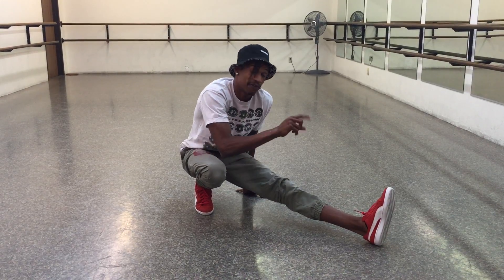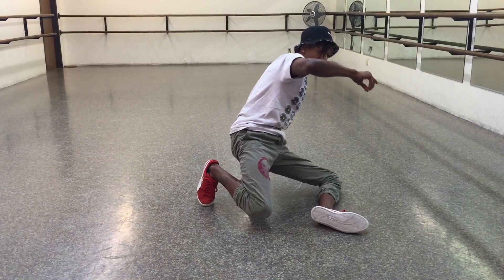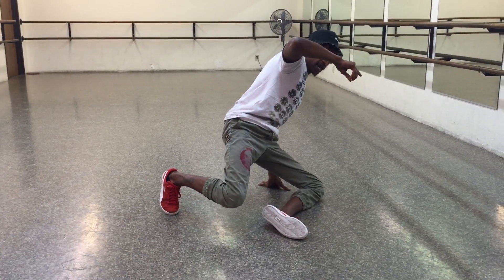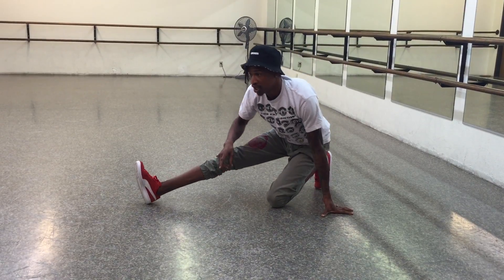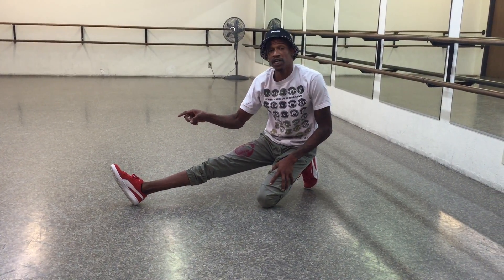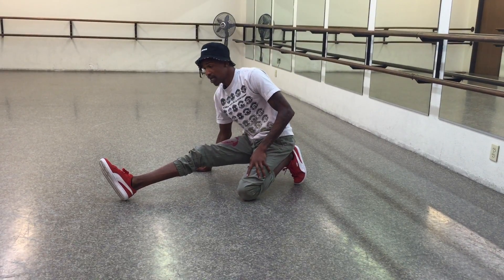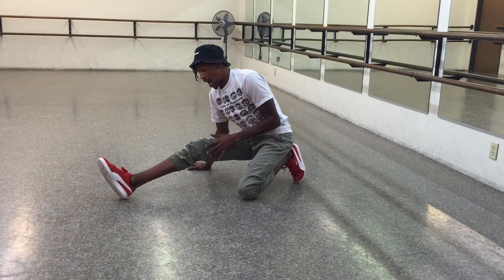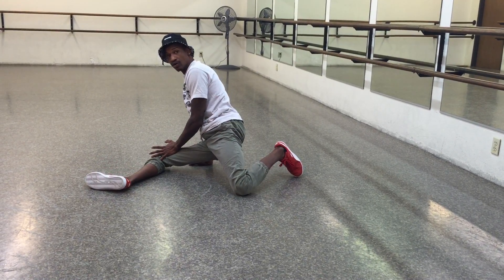WeBreak | Raw Skeleton Sweep Tutorial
WeBreak Hip-Hop Dance Company is mobile hip-hop dance company that prides ourselves on offering high quality breakdance classes for students of all shapes, sizes and colors! We are committed to leveraging the art form of breakdancing by teaching it’s techniques, principles and values to our students. We recognize these values and have created programs for all ages that fosters and promotes proper breakdancing techniques, self confidence, discipline, self-expression, health & fitness and teamwork.

WeBreak Hip-Hop Dance Company:
Brian Wright - Owner/Director